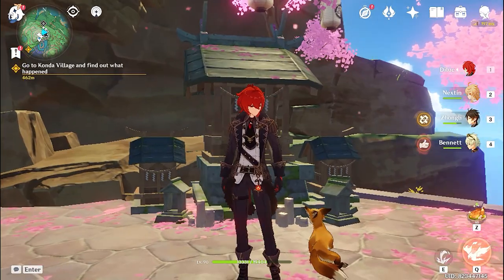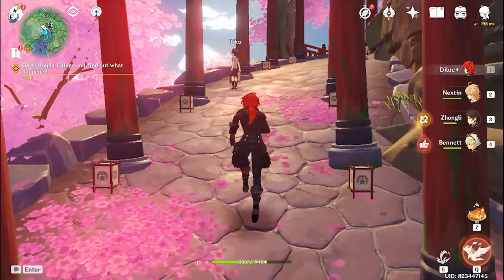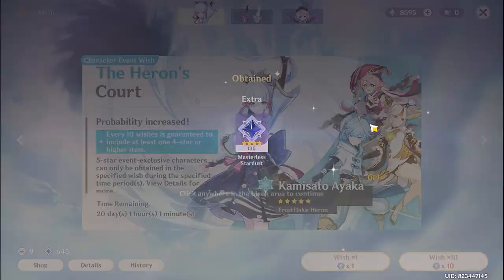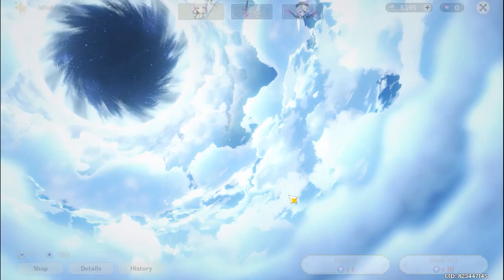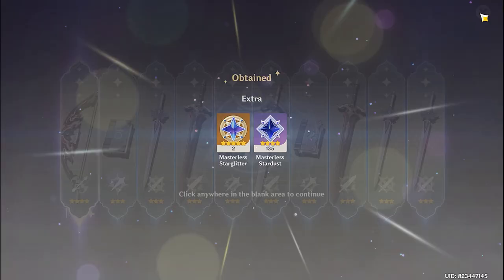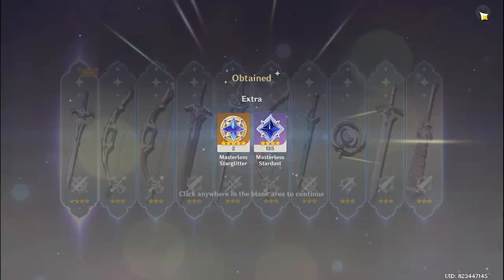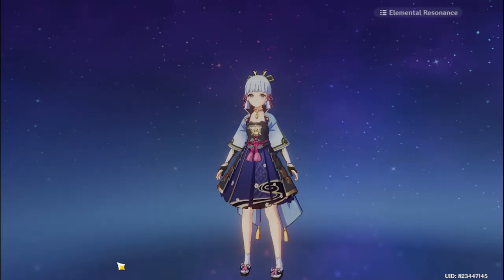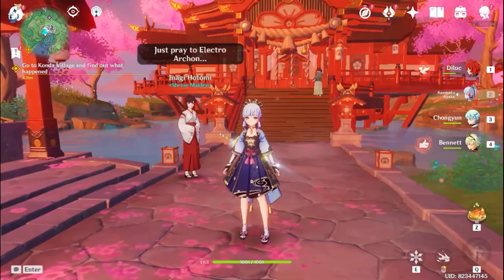Best place to wish for Ayaka | how to get ayaka | Ayaka pull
Hello everyone
In this video i will show you best place to wish for Ayaka or say luckiest spot to wish for Ayaka as Ayaka rerun banner is out in Genshin impact 2.6
So we are also going to wish for that cute and very powerful character Ayaka and we pull Ayaka till last moment so lets see if we can get her :)

hope you enjoyed this video and good luck to all those who are wishing for Ayaka :)
let me know anything you want ,any suggestions are welcome :) :)